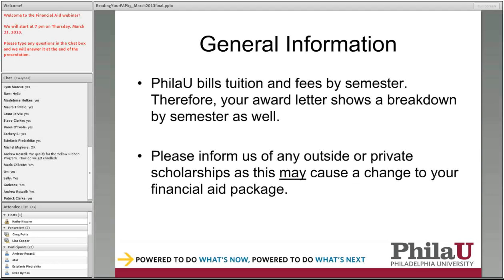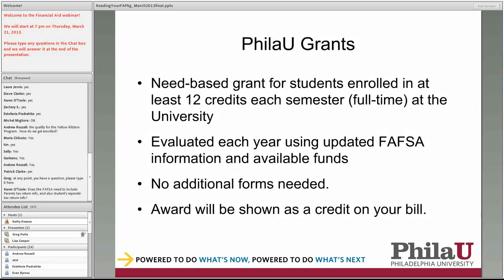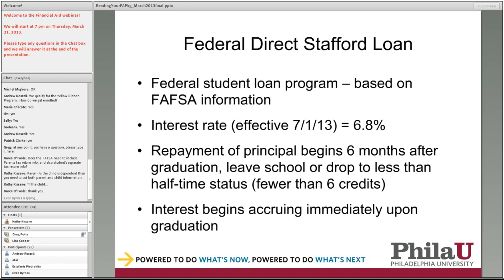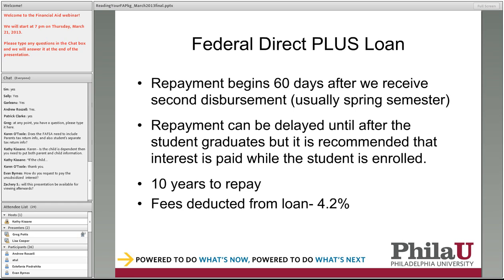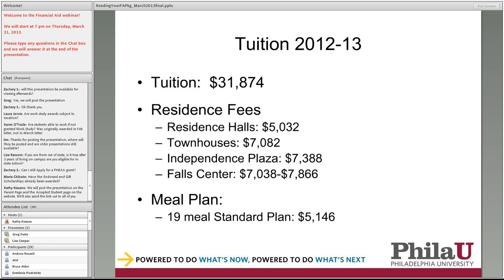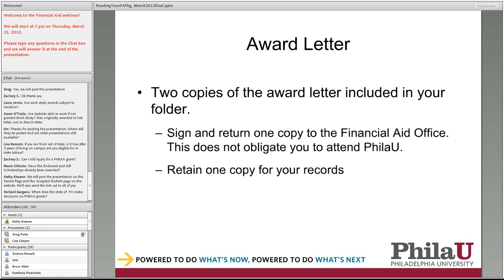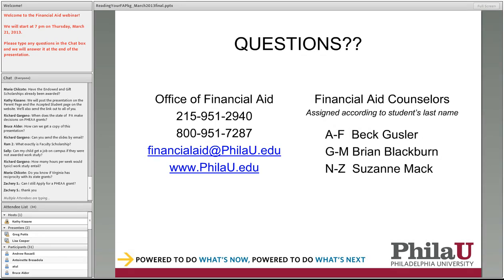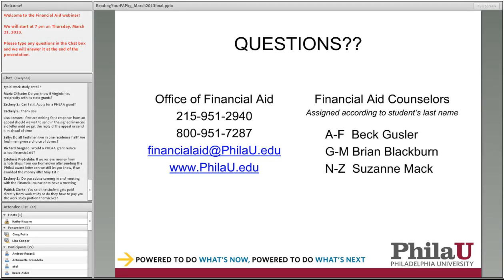PhilaU: Reading Your Financial Aid Package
Webinar from Philadelphia University showing students and their families how to read their financial aid packages.